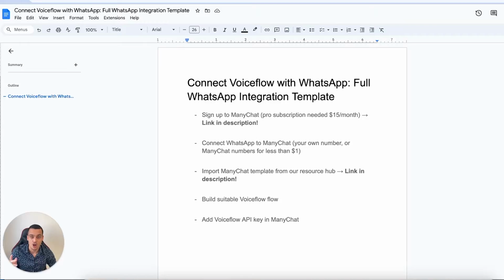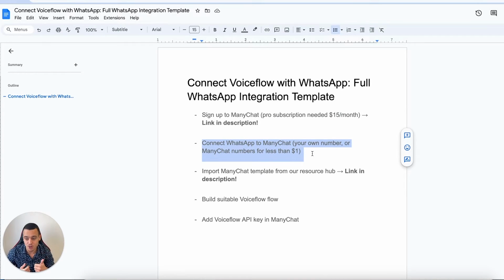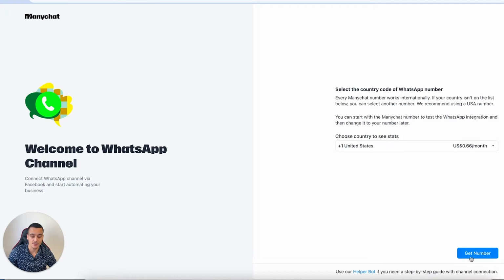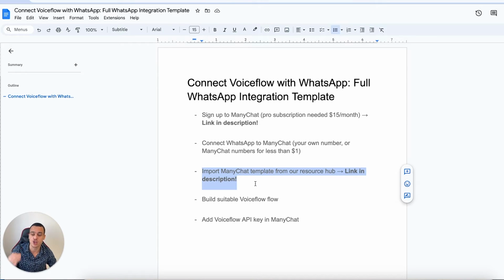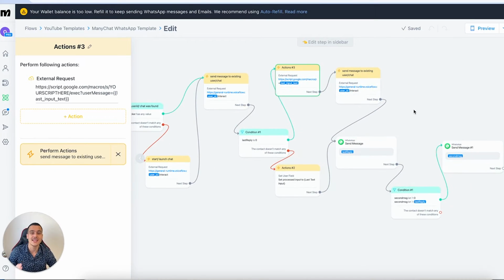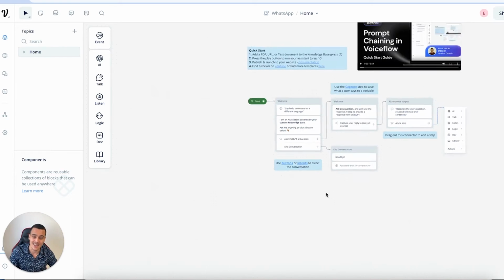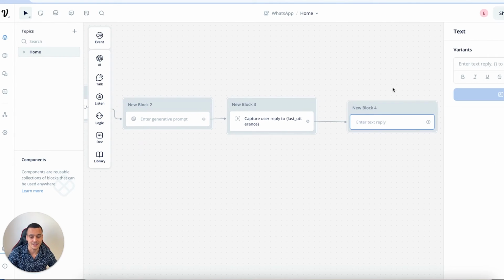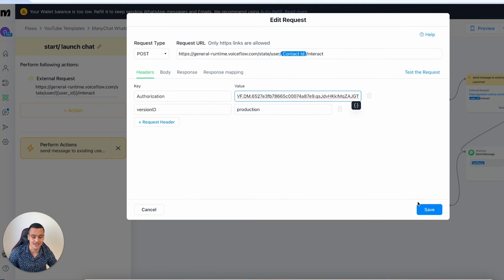Connect Voiceflow with WhatsApp: Full WhatsApp Integration Template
How to integrate VoiceFlow with WhatsApp. This Voiceflow WhatsApp integration will allow you to implement your own WhatsApp AI chatbot using Voiceflow. Your own AI chatbot inside of WhatsApp will be a game changer, and all templates can be found down below!